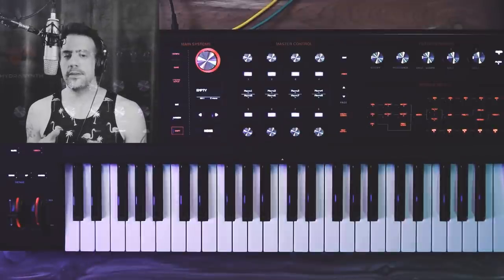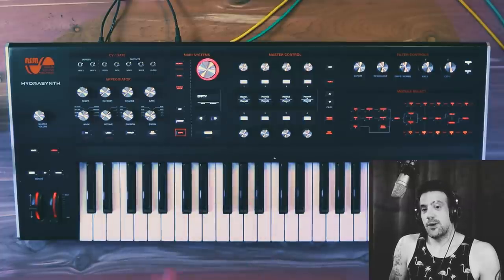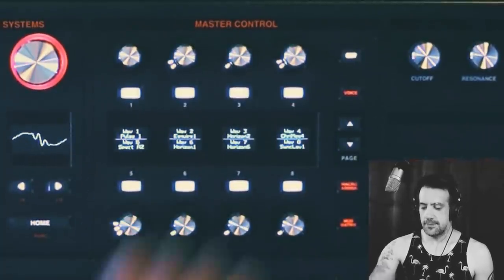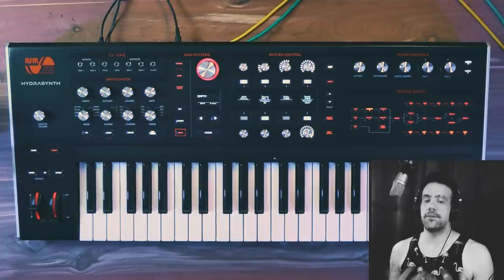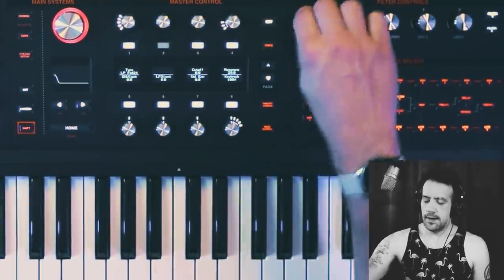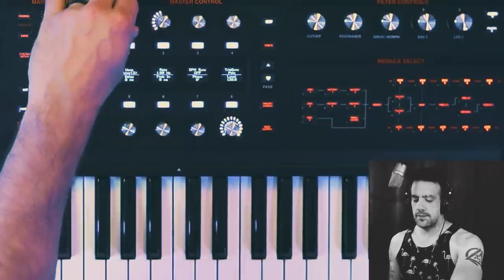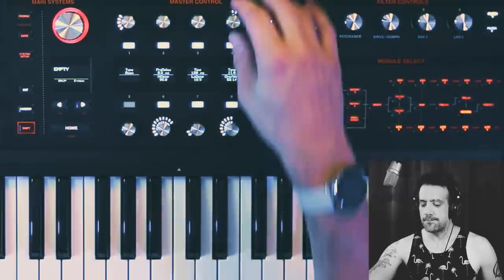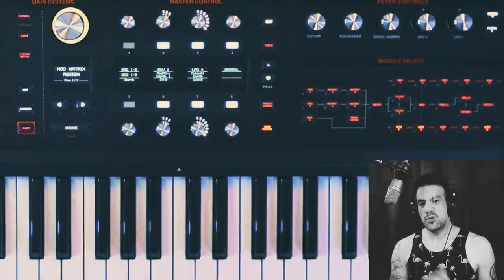ASM Hydrasynth: An Existential Guide 🤯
Ahhhh it sounds SO good. Y'all might want to grab some headphones for this one.

Timespampz:

0:00 - Intro and ambiance
5:19 - Okay. How's it different? (talking)
22:05 - More sounds and ambiance